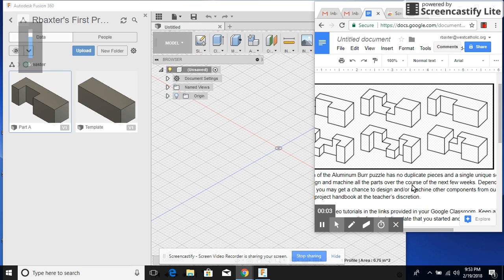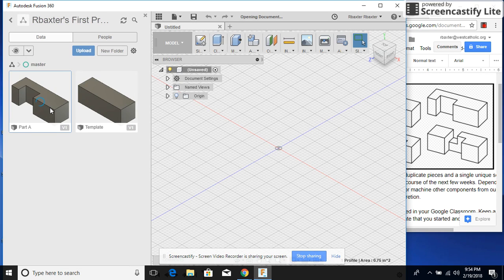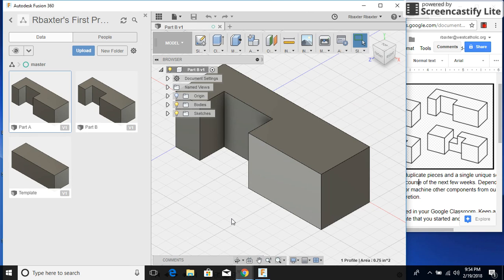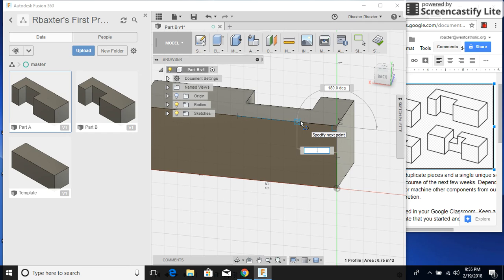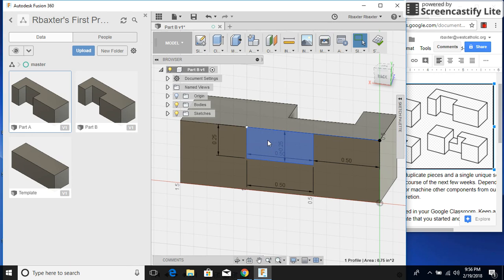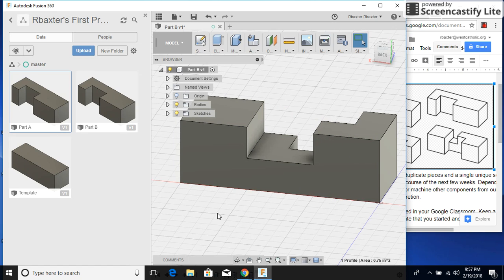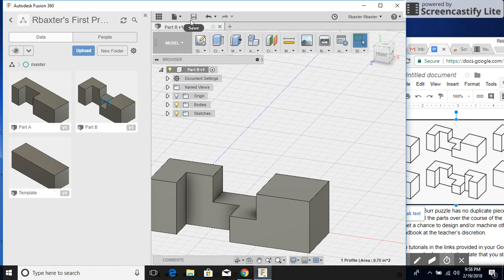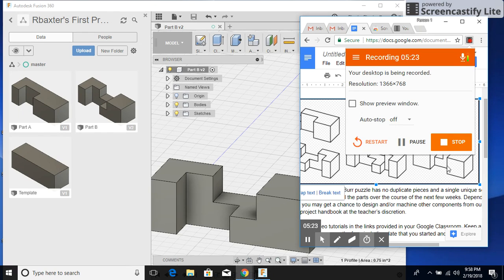Aluminum Burr Puzzle - Part 2 of 6 - Fusion 360 for Beginners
How to create part B (middle of the top row) using a shared feature with part A. Utilizes Save As from an existing model, and adds to the part portfolio on the left-hand side of the page. Good to view if you are struggling with how to rotate and move the sample around the page, as there are many redundancies to help you navigate the environment.